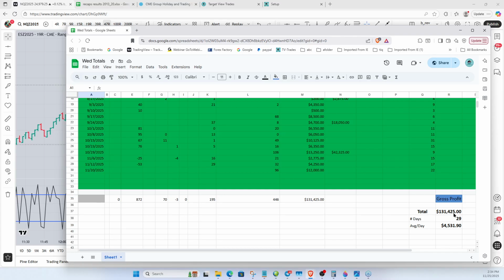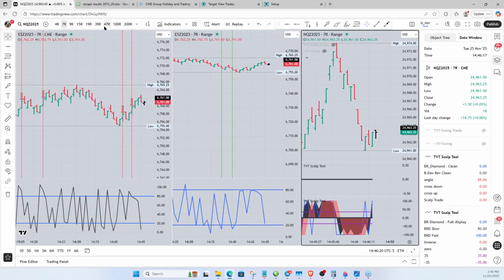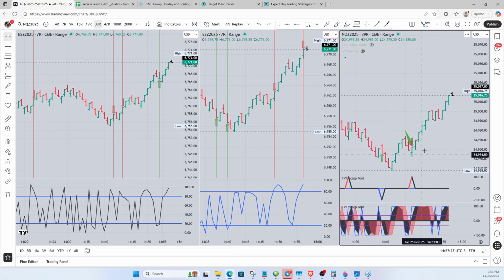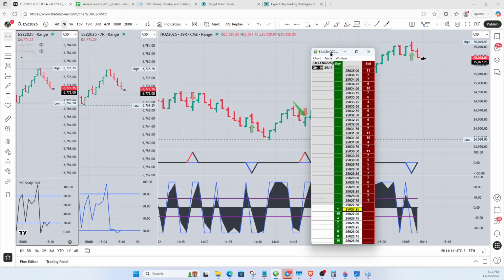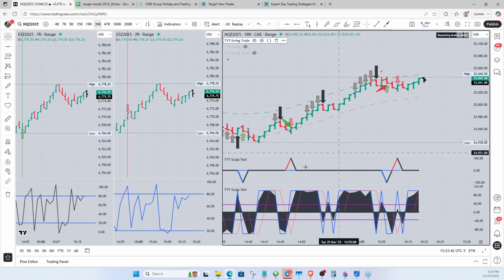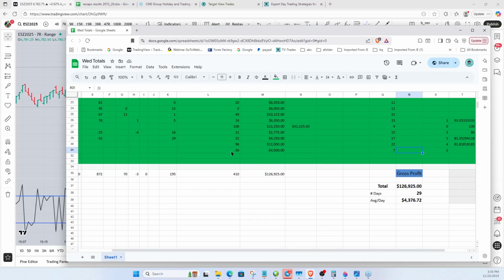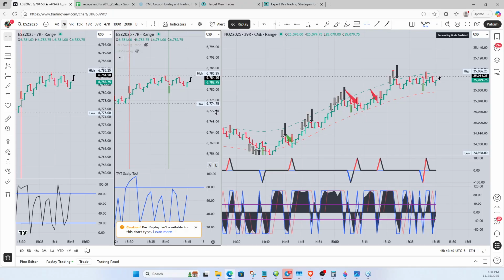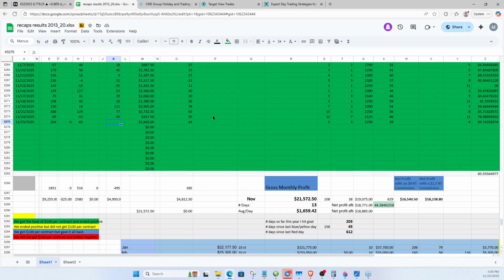30 Weeks: $132,675 Total | Avg $4,422 per Session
Quick wrap from today’s session: we struggled a bit, taking 10 trades with 3 stop-outs, yet still finished +$1,250 with 10 contracts in spite of missing some really nice trades.

That brings us to $132,675 across 30 Wednesday sessions—an average of $4,422 per session with 10 contracts (about $442 with 1 contract). All of this from ~1.5 hours once a week—more than enough to cover the subscription.

What today looked like

10 trades, 3 stop-outs

Transparent entries/exits and rules

Join us live & get the playbook:
📅 Next meeting (Dec 3):